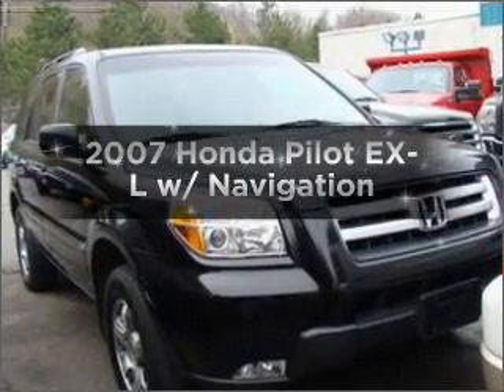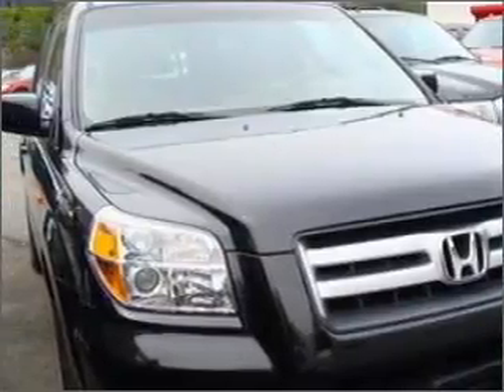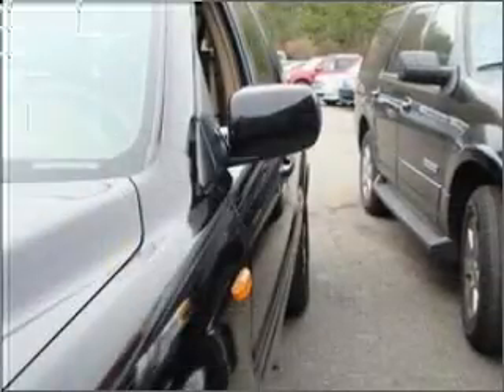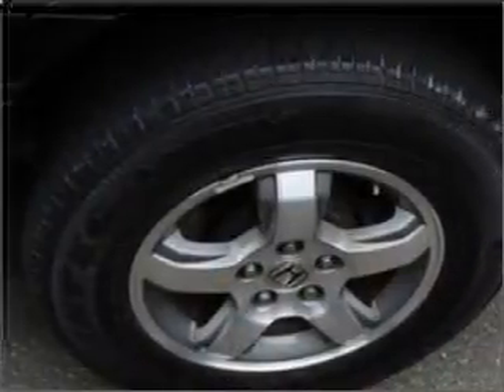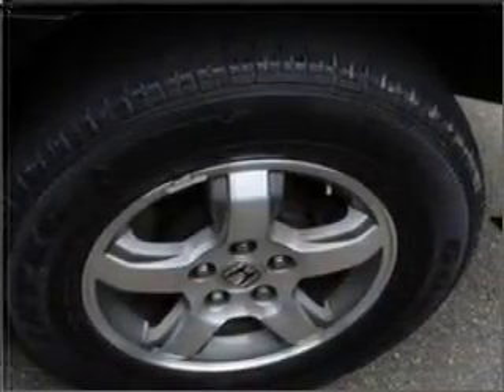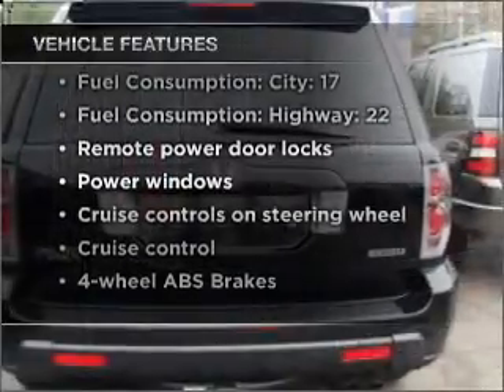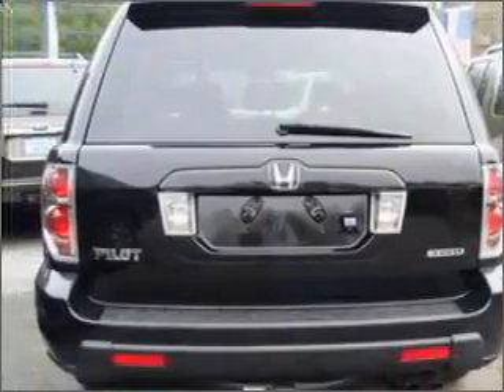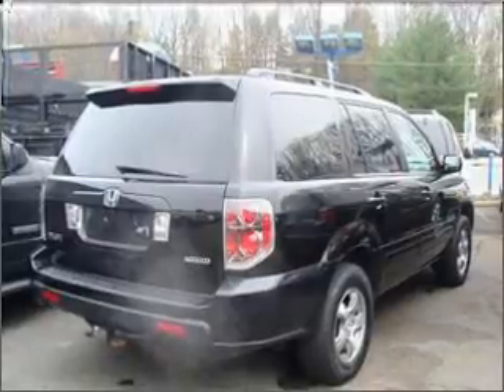2007 Honda Pilot - Scarsdale NY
Year: 2007
Make: Honda
Model: Pilot
Trim: EX-L w/ Navigation
Engine: 3.5 liter 6 cylinder 24 valve
Transmission: 5-Speed Automatic
Color: Black
Mileage: 42063
Address:
887 Central Park Avenue